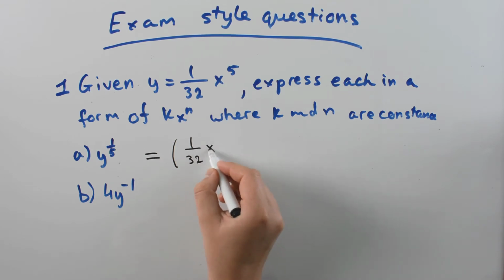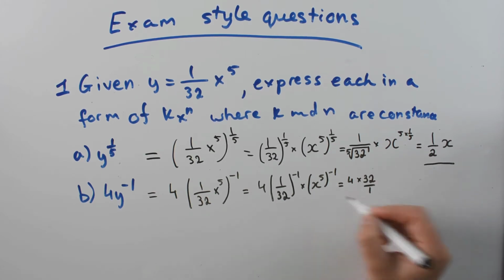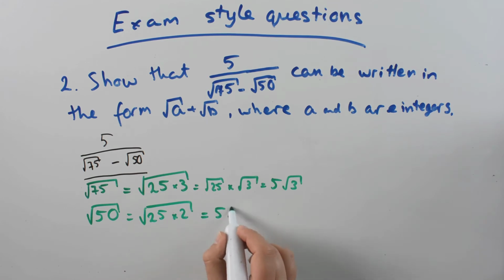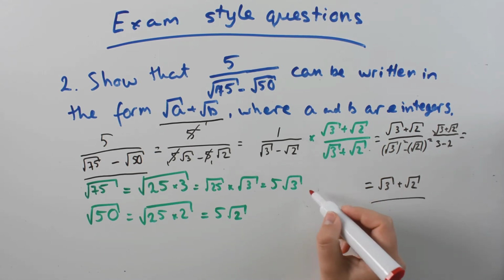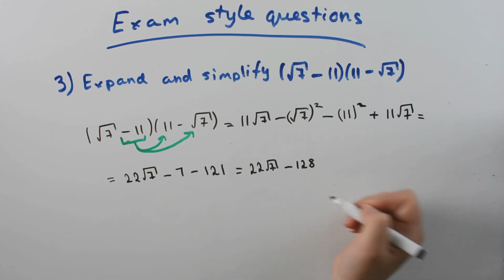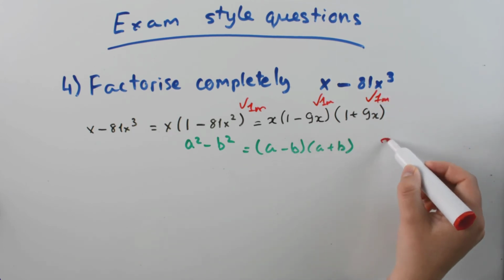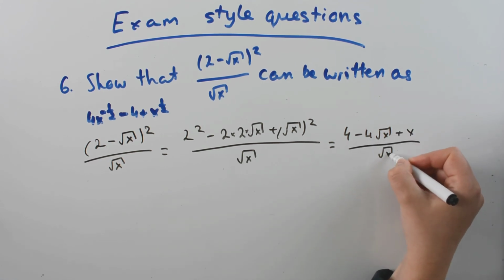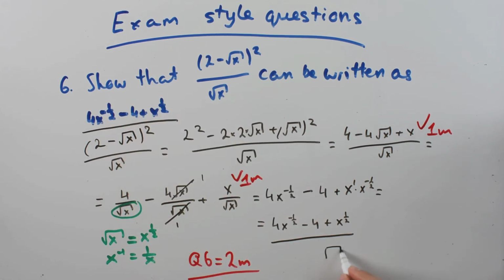Maths - Algebraic expressions - A-Level - Exam Style Questions Explained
In this video we will be going through 6 different exam style questions on the topic of Algebraic expressions. All the questions combine several topics from this chapter, so please make yourself familiar with the Algebraic expressions first. Please follow the link to our playlist on all the topics in Algebraic expressions

Q2 - 3:07 - is covering how to rationalise denominator but first you have to simplify surds in the denominator. Here are the links to tutorial on rationalising denominators and simplifying surds

Q3 - 6:17 - is covering expanding brackets which include surds. Here are the links to tutorial on expanding brackets and simplifing surds

Q6 - 10:22 - is covering expanding brackets and simplifying using laws of indices. and simplifing surds

At the end of Q6 I mention that you can write QED which stands for a phrase in Latin "quod erat demonstrandum" and it means "that which was to be demonstrated". You can use this in questions which ask you to "show that.." once you have demonstrated what was required.

All the examples in this video are applicable for A-Level students of any exam board.